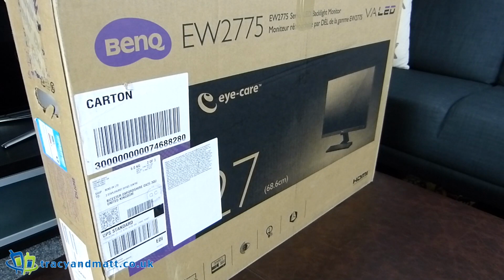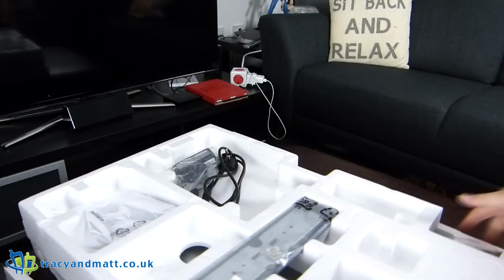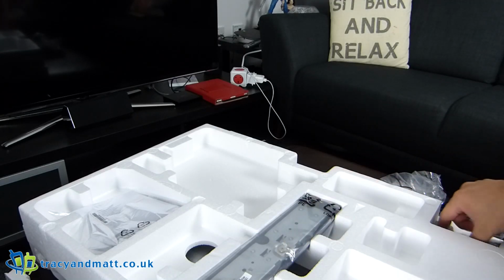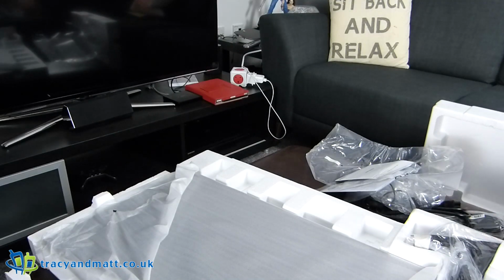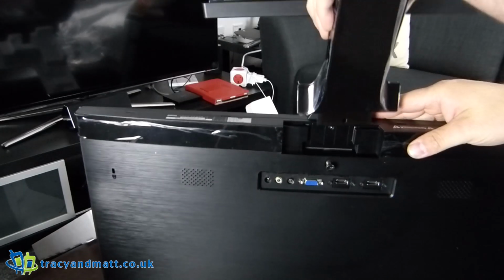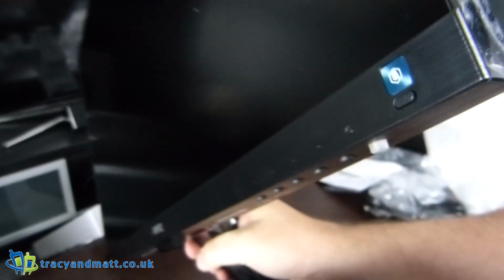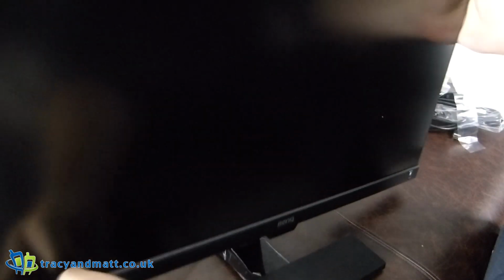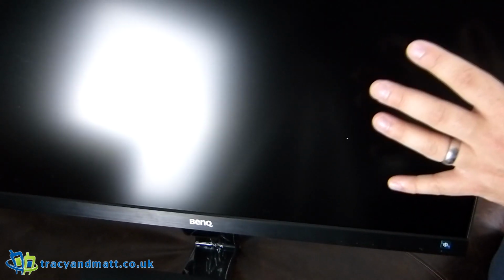Benq EW2775 Monitor Unboxing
The BenQ EW2775 Lhas dual-stage bezels with a very thin panel border including a brushed effect.There is a mysterious button with metallic-looking blue logo towards the bottom right.

One of the more interesting approaches here is the panel uses 27” AU Optronics AMVA (Advanced Multi-Domain Vertical Alignment) technology, sporting a 1920 x 1080 (Full HD) resolution and 60Hz refresh rate. This allows true 8-bit colour without dithering. The BenQ has a 178° horizontal and vertical viewing angle alongside a 3000:1 static contrast ratio.

This the monitor can cut out potentially harmful blue light without upsetting the overall colour temperature or balance of the image.

The mysterious button activates or deactivates the ‘Brightness Intelligence Technology’ (B.I. Tech.) combining ambient light sensing capabilities with a smart dynamic contrast algorithm. Allowing the monitor to adjust its own brightness according to the content being displayed on the screen whilst also taking into account ambient lighting conditions.

in the near future.